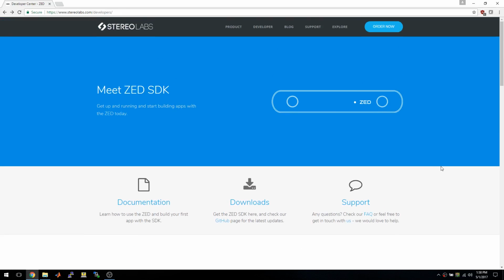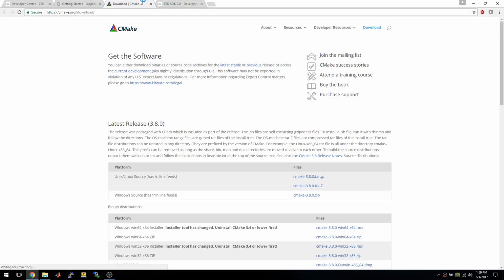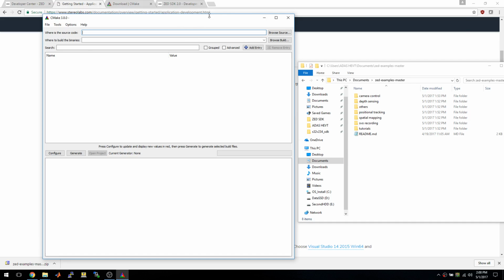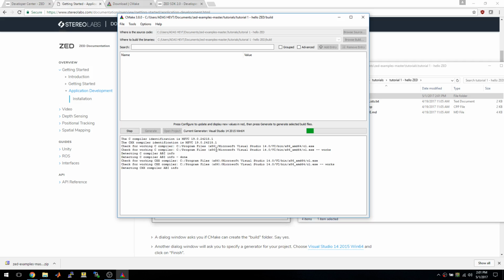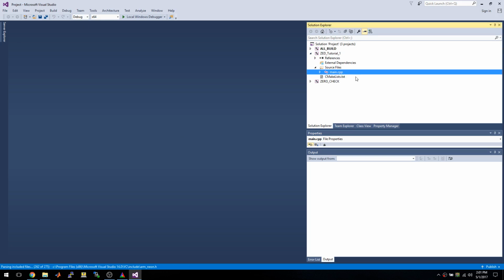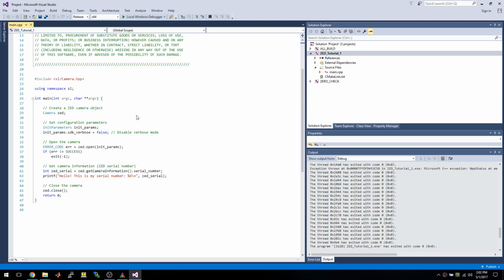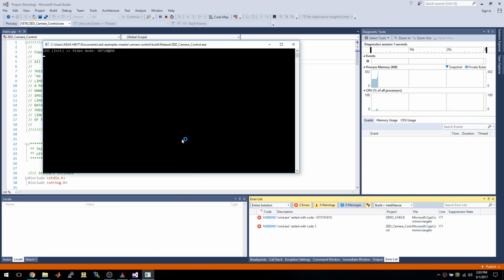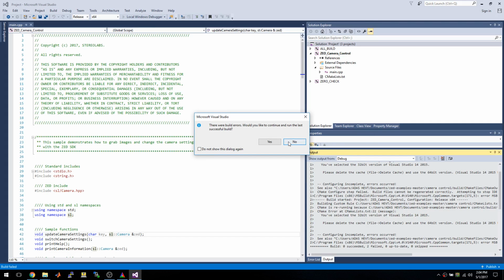How to Use ZED SDK with Visual Studio